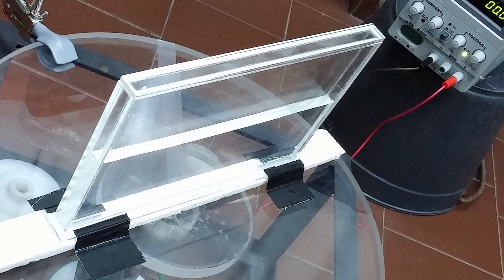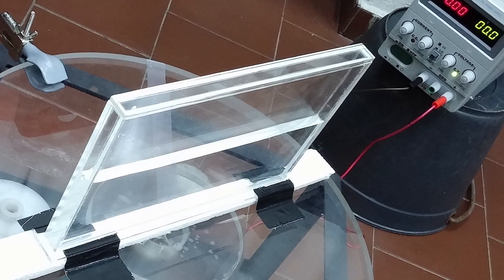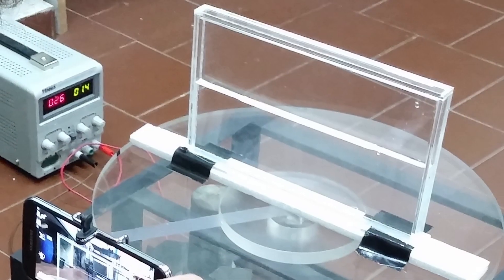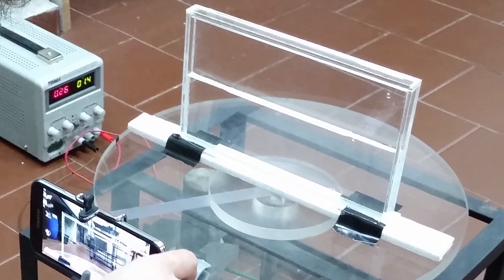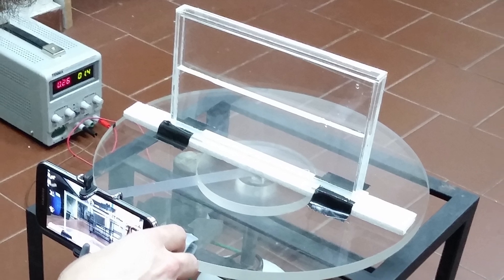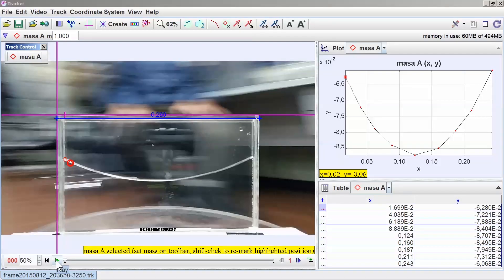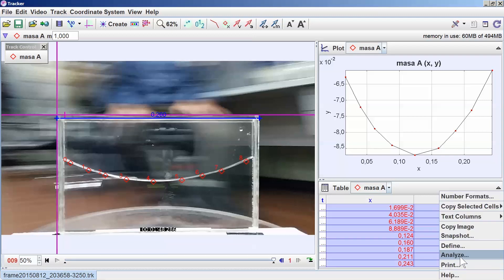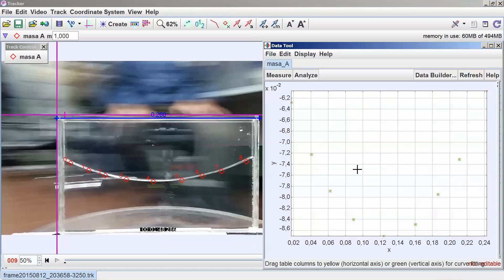Experimental analysis of the free surface of a liquid in a rotating frame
The shape of liquid surface in a rotating frame depends on the angular velocity. In this experiment, a fluid in a rectangular container with a small width is placed on a rotating table. A smartphone fixed to the rotating frame simultaneously records the fluid surface with the camera and also, thanks to the built-in gyroscope, the angular velocity. When the table starts rotating the surface evolves and develops a parabolic shape. Using video analysis we obtain the concavity of the parabola and the height of the vertex. Experimental results are compared with theoretical predictions. This problem contributes to improve the understanding of relevant concepts in fluid dynamics.

Martín Monteiro (1;2), Fernando Tornaría (3), Arturo C. Martí (2)
1 Universidad ORT Uruguay
2 Instituto de Física, Universidad de la República, Uruguay
3 CES-ANEP, Montevideo, Uruguay

Voiceover: Nicolás Rubido.